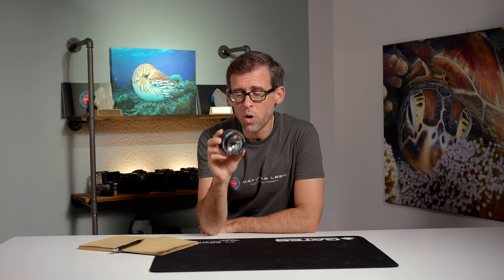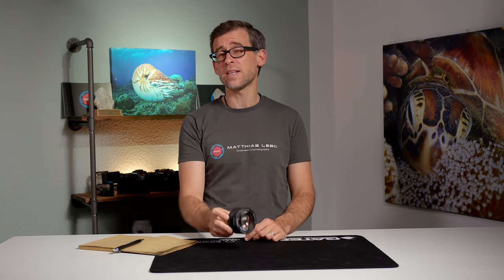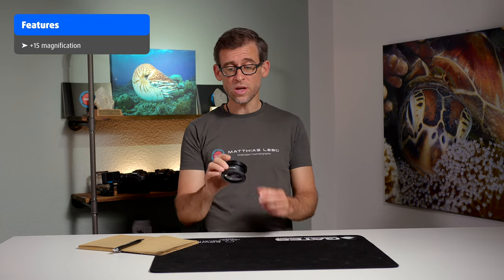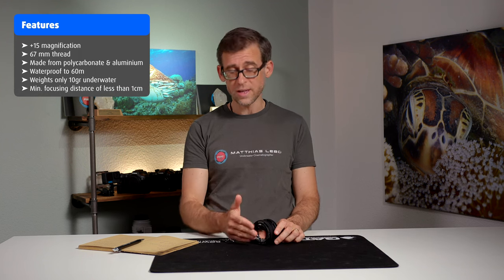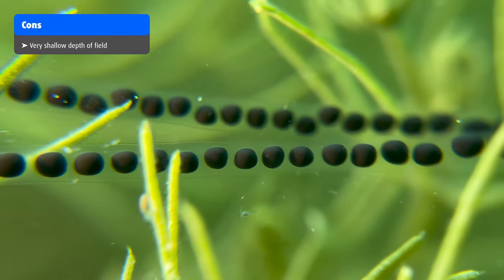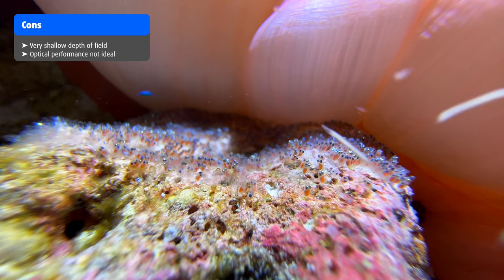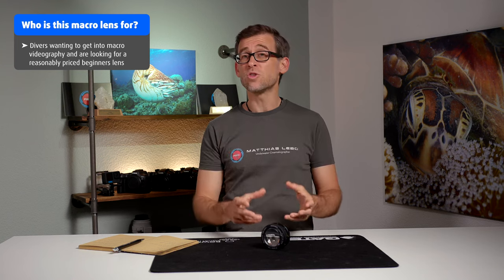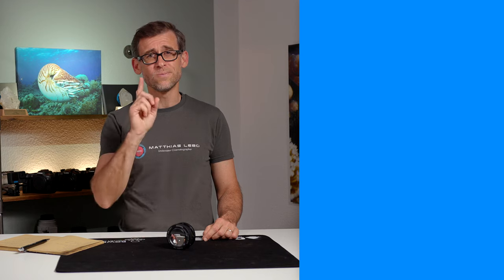GET CLOSE-UP AND PERSONAL | Divevolk +15 Diopter Macro Wet Lens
What is the Divevolk +15 diopter macro wet lens capable of? Let's find out in today's video...

Use the time code for navigation:
00:00 - Intro
01:57 - Structure of today's video
02:27 -  Features of the SL50
04:26 - The Pros
04:57 - The Cons
07:17 - Who is this macro lens made for?